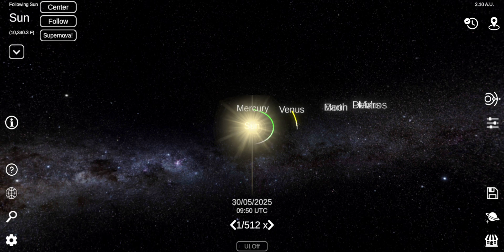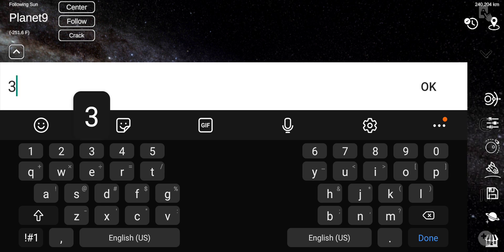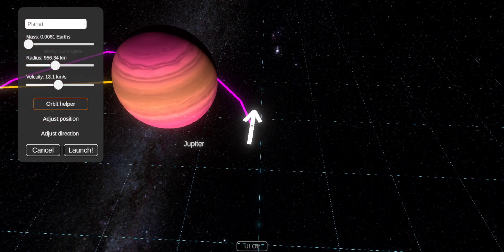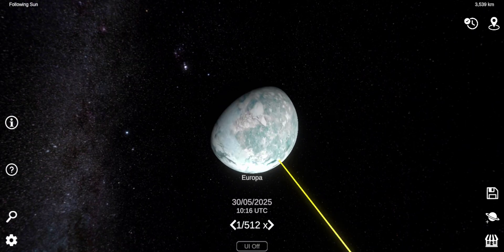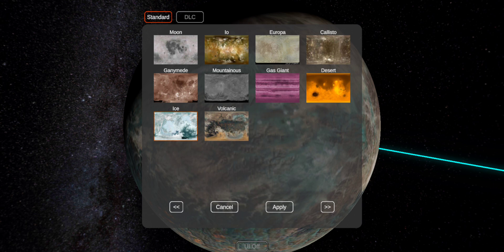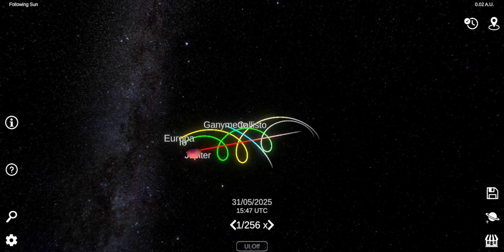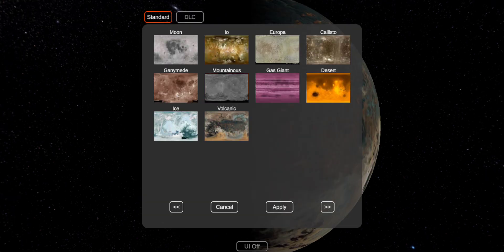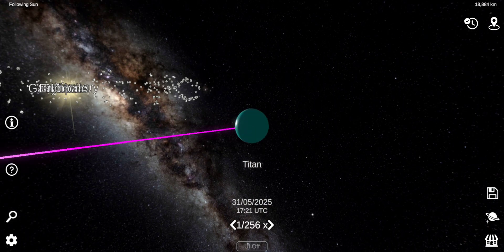Recreating the Solar System from memory (Part 2)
0:21 Jupiter
1:15 Io
1:40 Europa
2:11 Ganymede
2:54 Callisto
3:20 Saturn
4:13 Titan